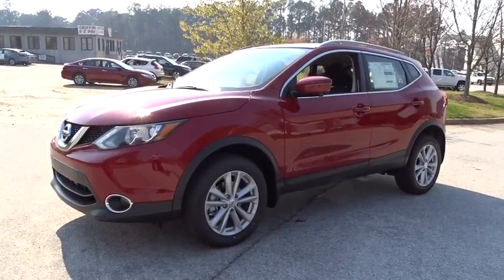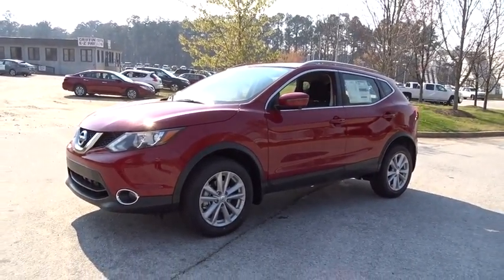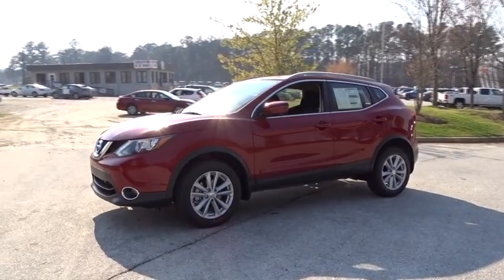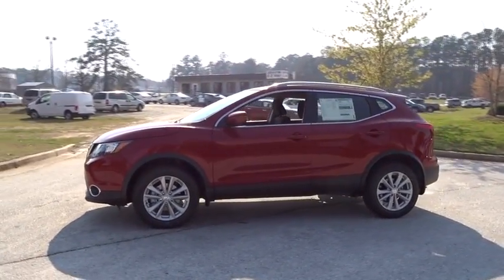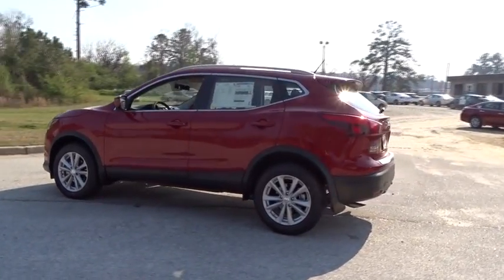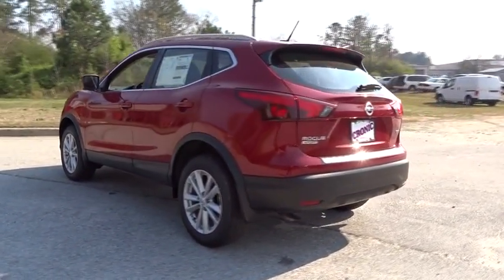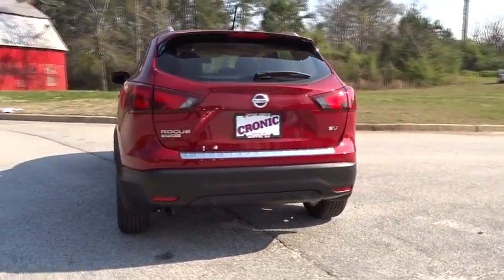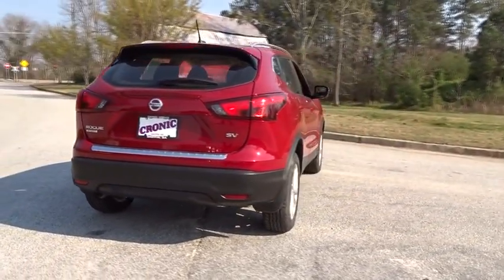2018 Nissan Rogue Sport Atlanta, Griffin, McDonough, Fayetteville, Thomaston, GA NI19514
Palatial Ruby New 2018 Nissan Rogue Sport available in Atlanta, Georgia at Cronic Nissan. Servicing the Griffin, McDonough, Fayetteville, Thomaston, GA area.
2018 Nissan Rogue Sport SV - Stock#: NI19514 - VIN#: JN1BJ1CP7JW107407

Cronic Nissan
2624 N Expressway